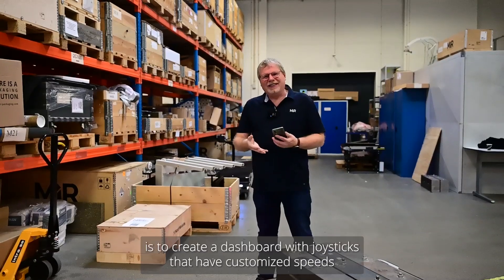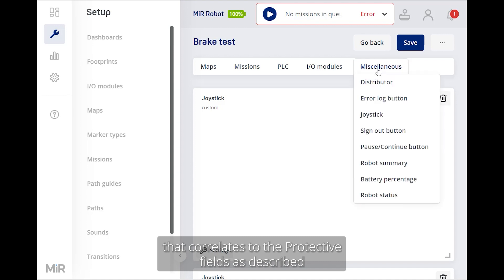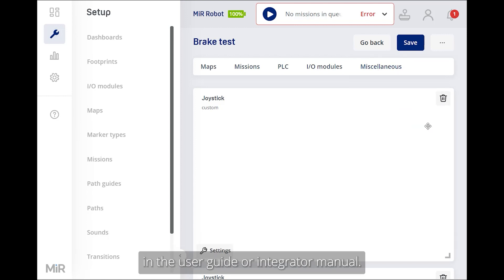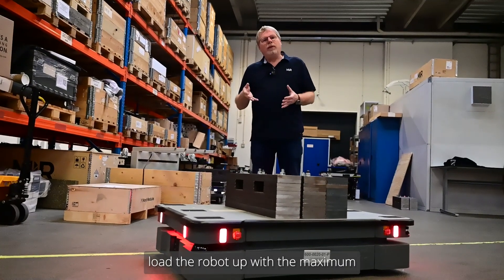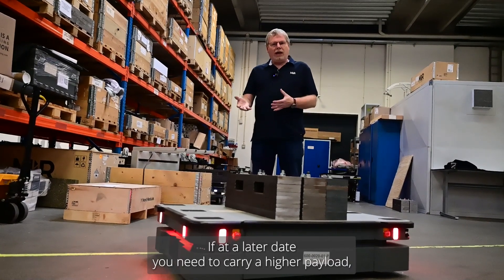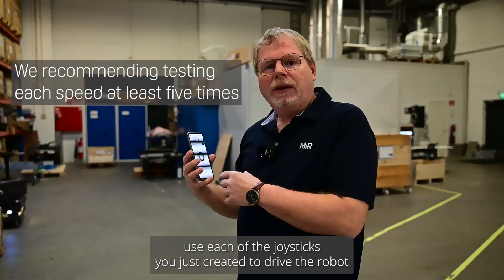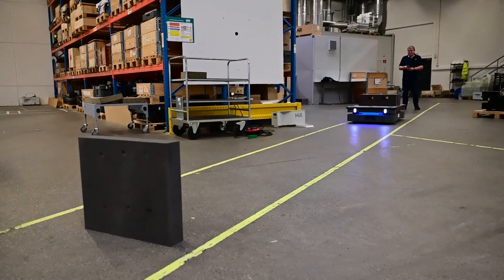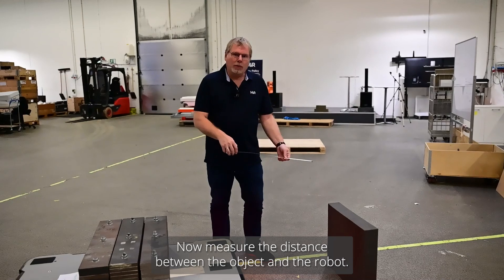Conducting a brake test on a MiR robot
How to conduct a brake test on a MiR robot.